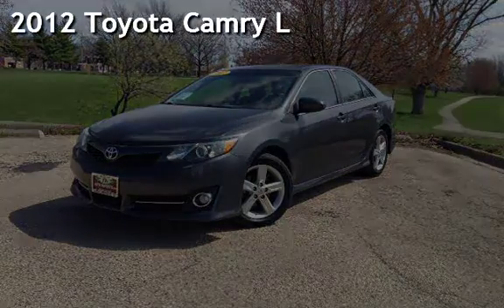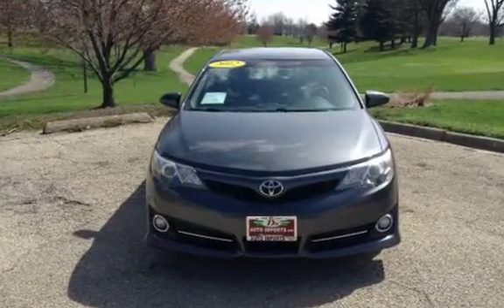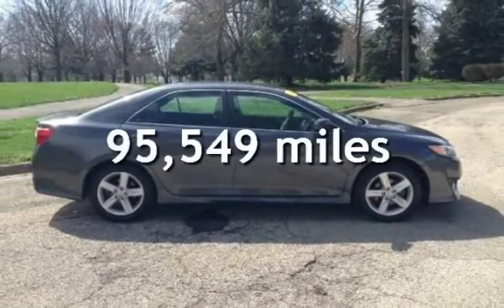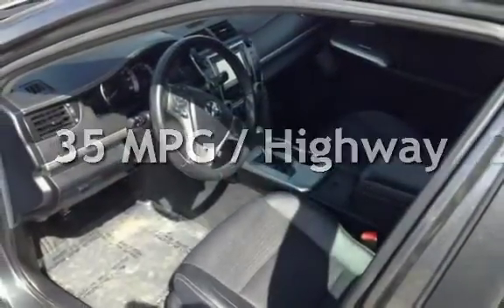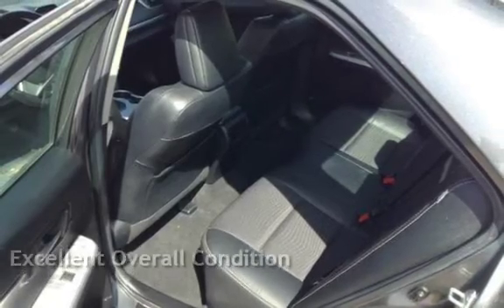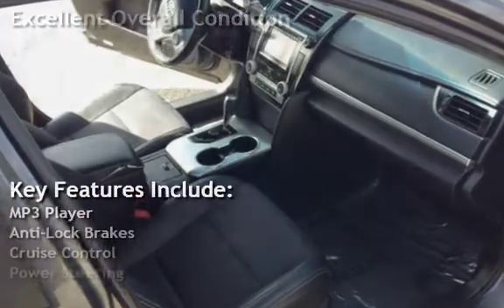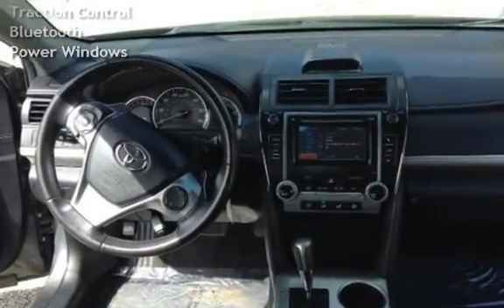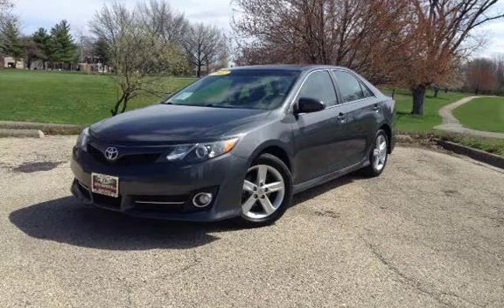2012 Toyota Camry L for sale in SPRINGFIELD, IL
Are you looking for a fuel efficient vehicle for a commuter, college student, or new driver? This 2012 Toyota Camary is perfect for you with its very fuel efficient 2.5L I4 engine, Power Windows& Locks and Cruise Control. (See more options below...)

At Ds Auto Imports We specialize in:

    High Quality Imports & Some Domestics;
    Finding the Vehicles our customers want;
    Fast Easy Financing;
    Lease to Own Vehicles - NO INTEREST & NO CREDIT CHECK;
    Immediate Approvals - Financing & Lease to Own;
    A 100% Total Customer Satisfaction Goal!

    This vehicle is readily available for purchase or lease it may be on our lot or sourced from our network of inventory resources locally and throughout the country.
    Pictures may be representative or actual.
    We find custom high quality cars in all price ranges for our customers and friends.